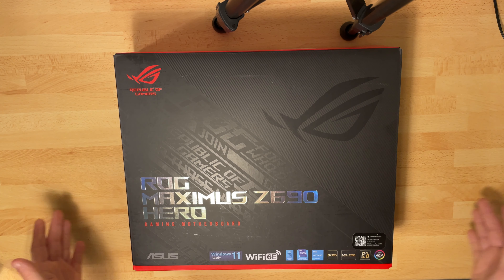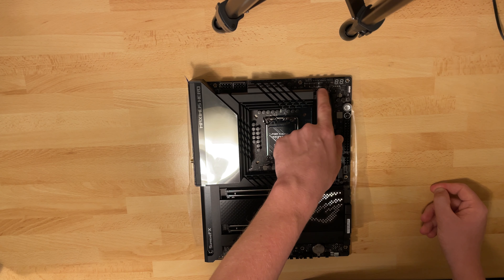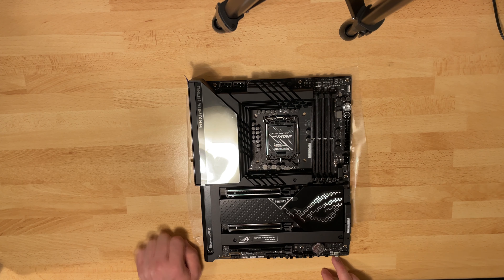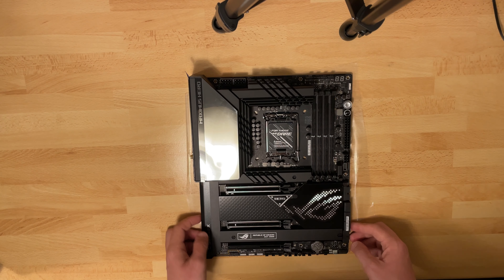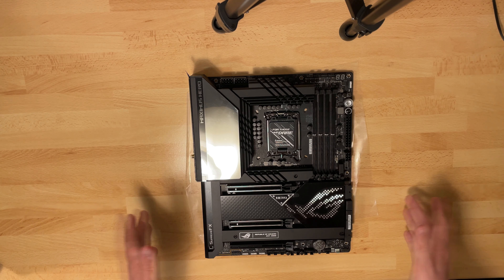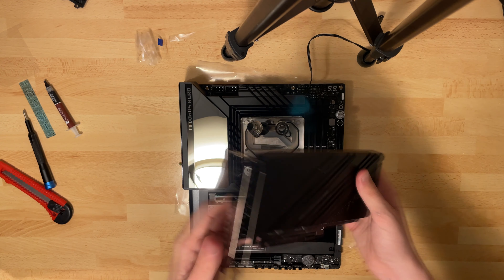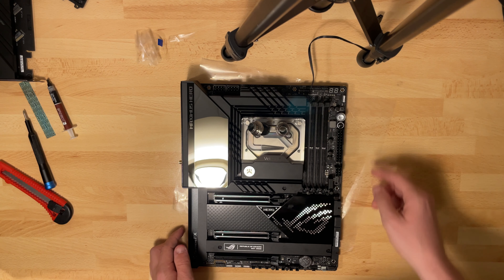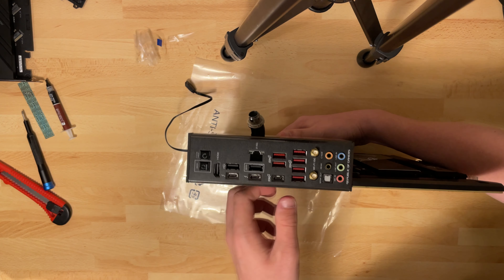Asus ROG Maximus Z690 Hero Unboxing & First look